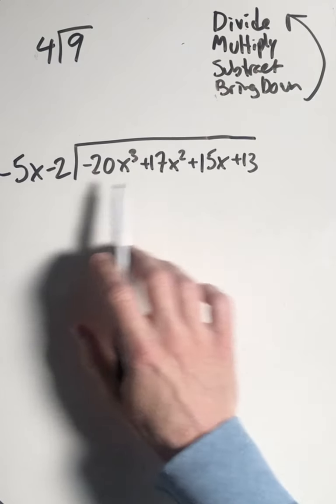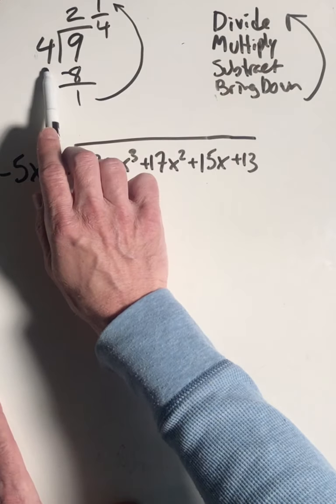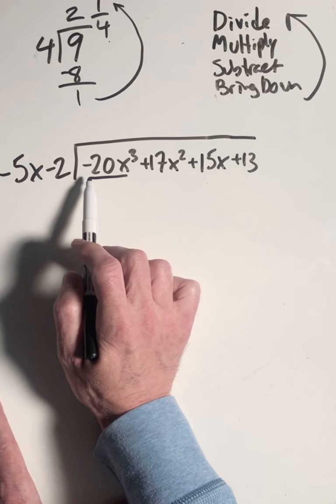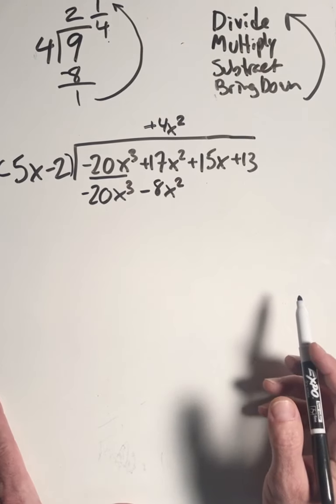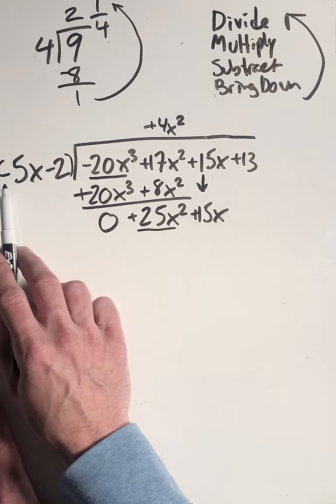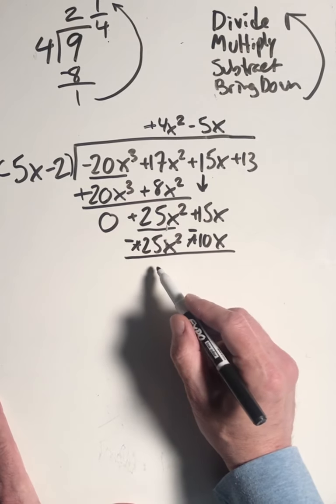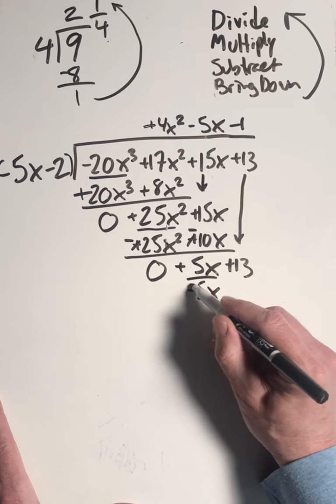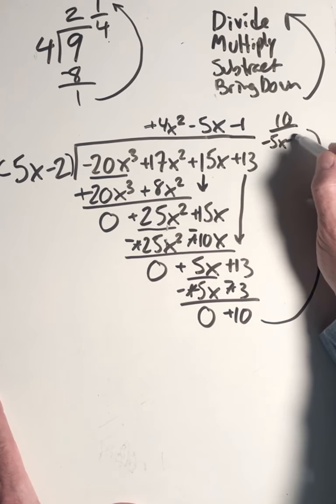12.6.4 Dividing Polynomials Using the Long Division Standard Algorithm with Remainders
How to divide polynomials with remainders.  Use a regular long division with a remainder to model the same process for polynomial long division with remainders.  It looks complicated but its actually quite simple with some pratice.